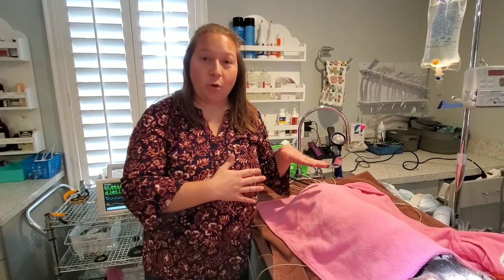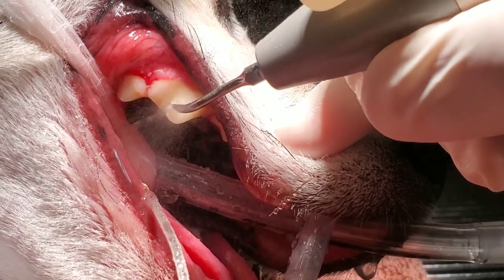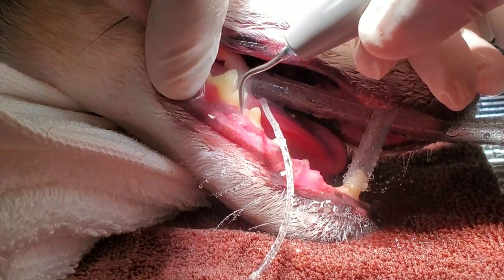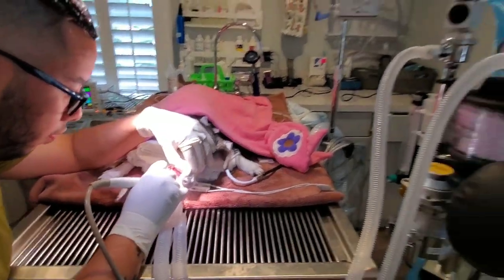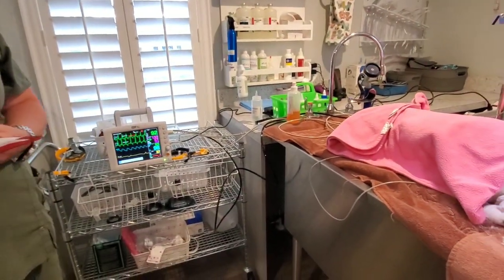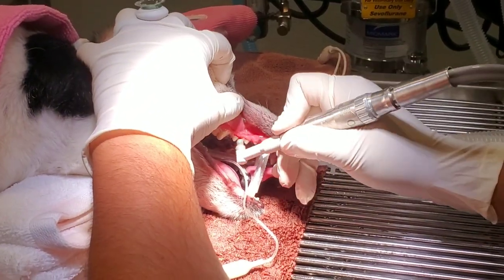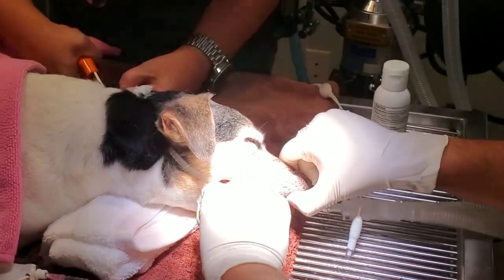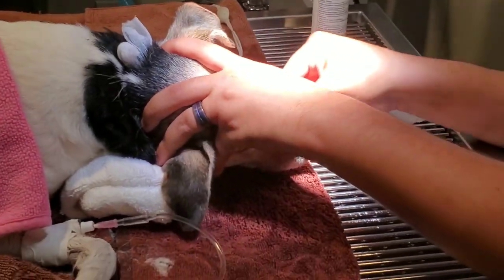Ask The Vet - Dog Dental Cleaning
Dog Dental Cleaning